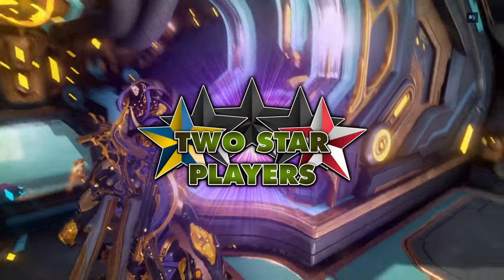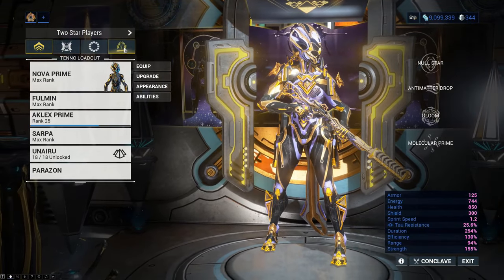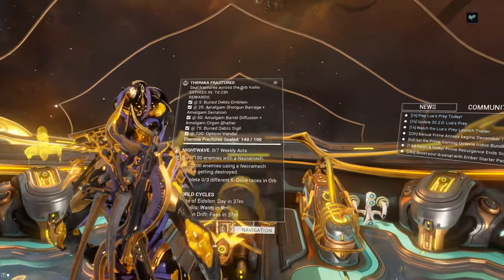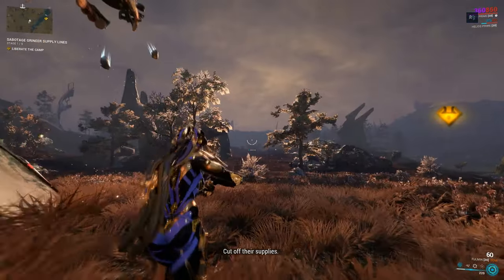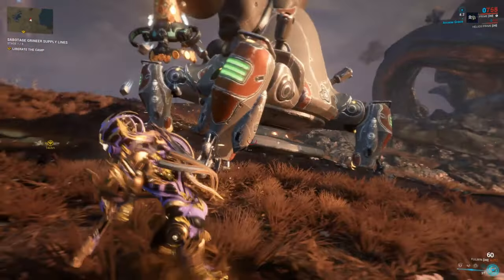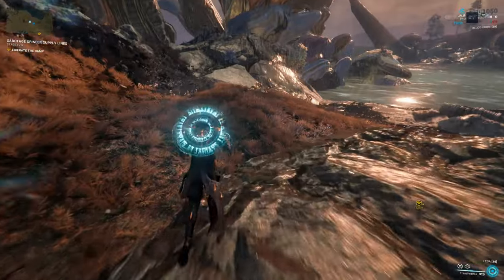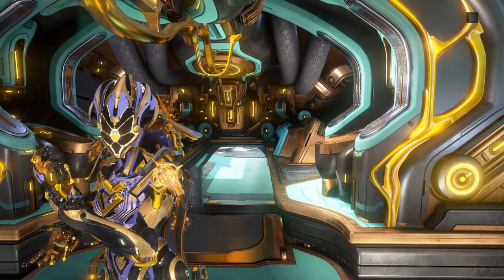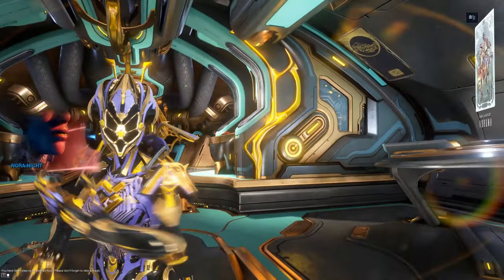How to Kill a Tusk Thumper Doma in the Plains of Eidolon | Warframe Nightwave Elite Weekly Guide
How to finish this challenge in 5 minutes or less.